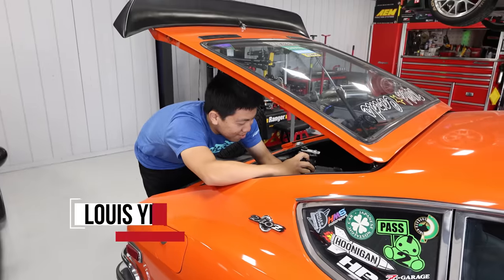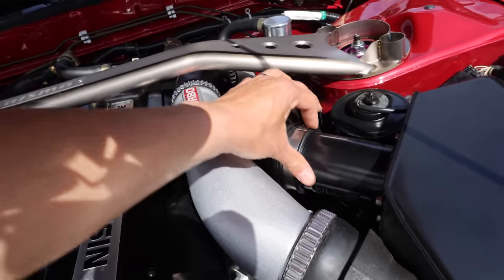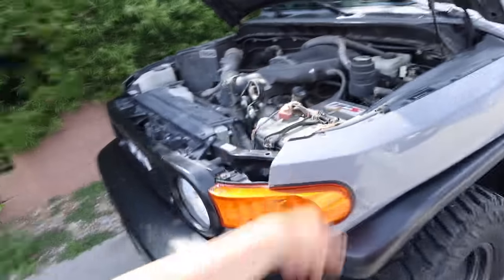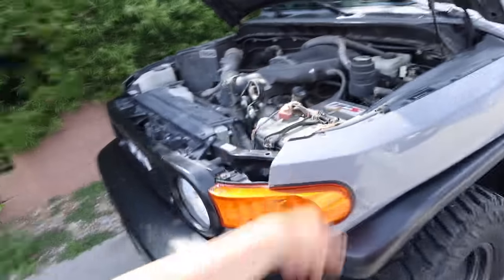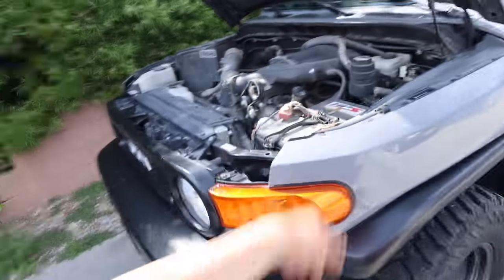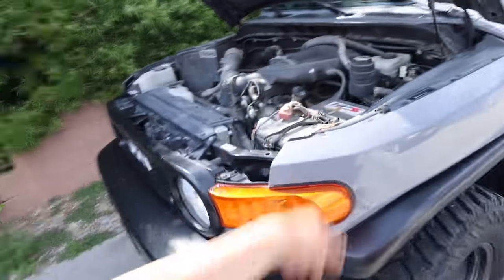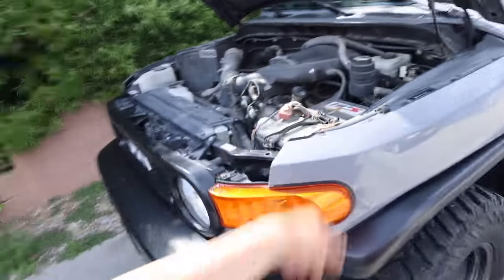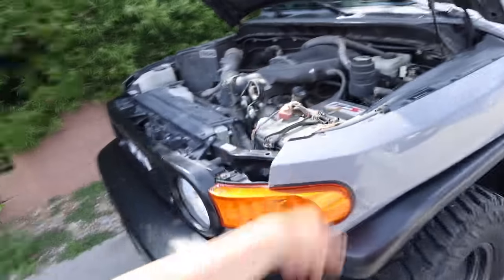Larry Chen's Home Workshop and Project Car Tour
@TYPE S Auto
 @Formula DRIFT
 @KW automotive ​